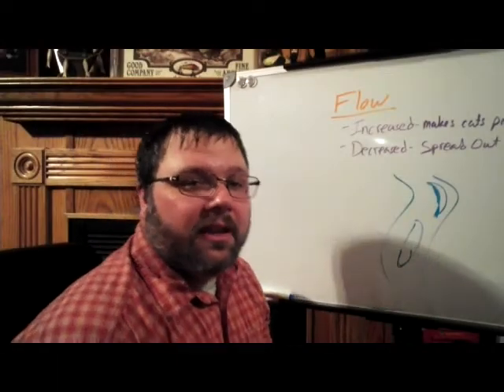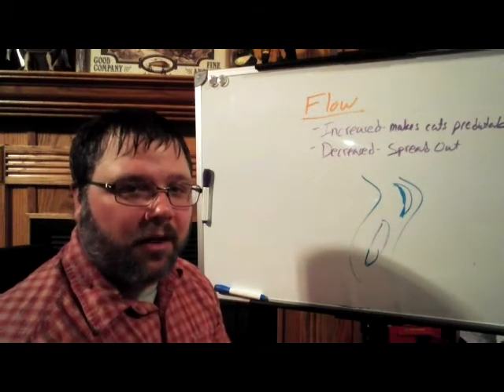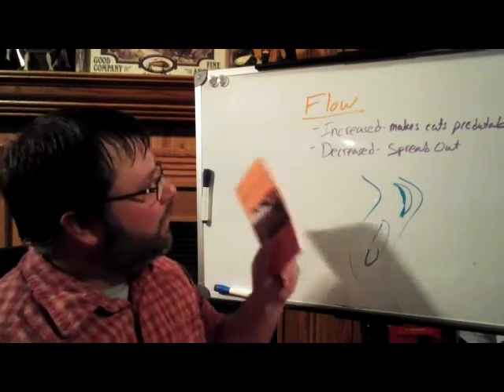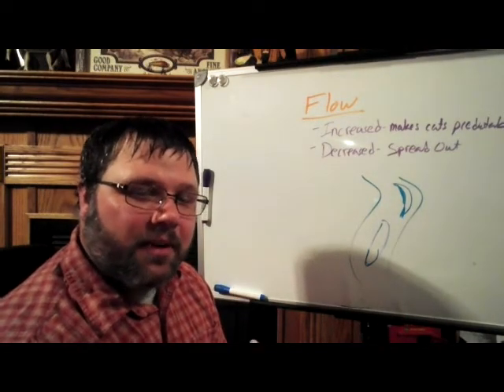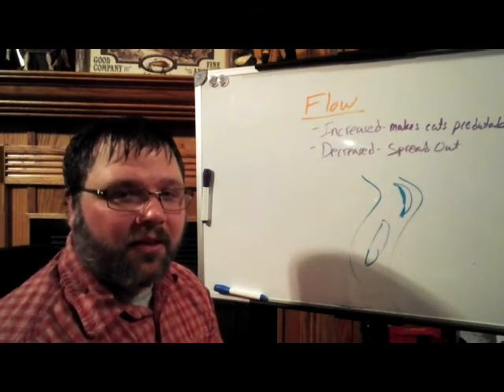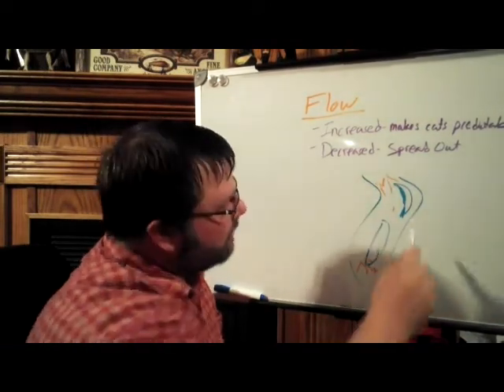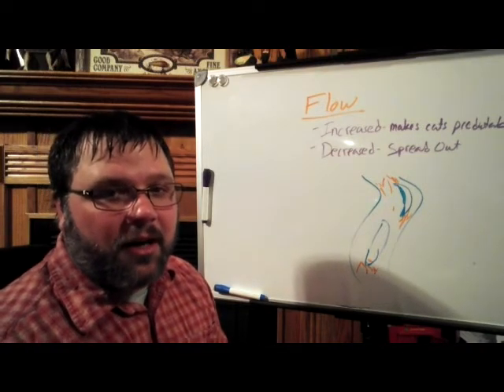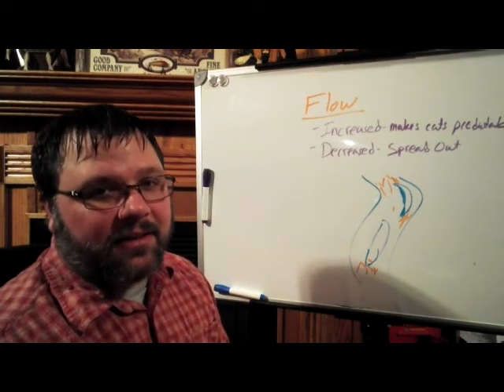Catfish Chalk Talk #2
This time we discuss flow and how it dictates much of how catfish move and makes them predictable in some situations and tough to find in others.